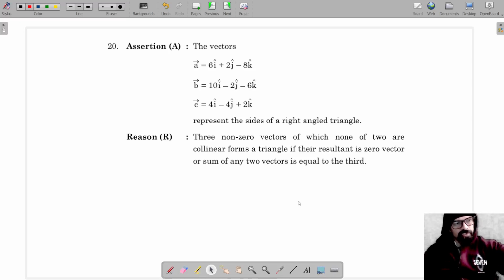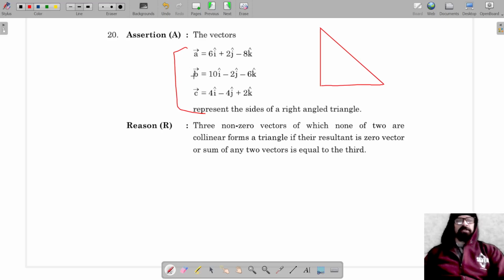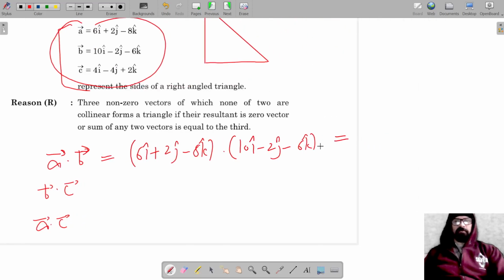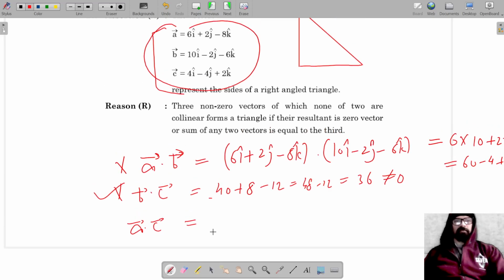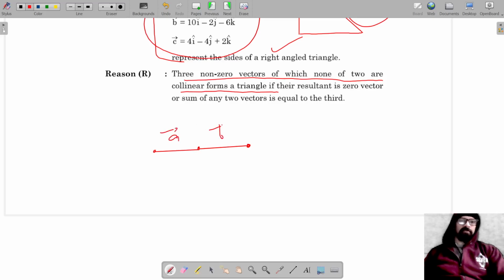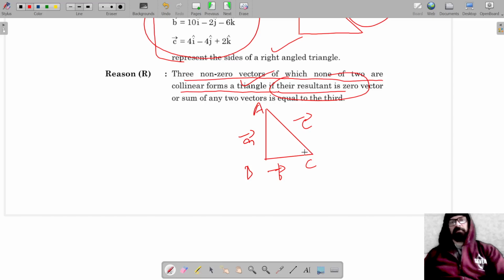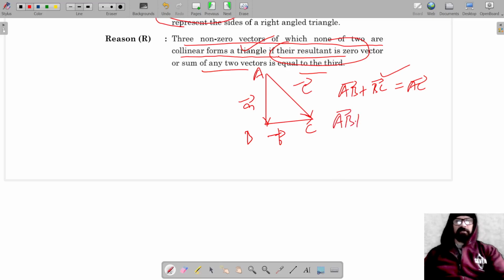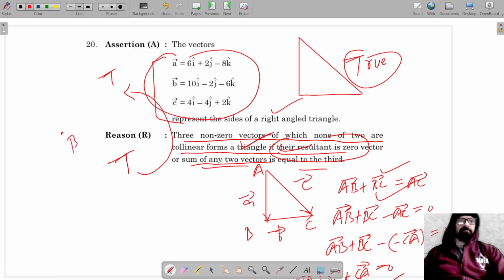Assertion (A): The vectors a=6i+2j-8k, b=10i-2j-6k, c=41-4j+2k represent the sides of a right-angled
Assertion (A): The vectors a=6i+2j-8k, b=10i-2j-6k, c=41-4j+2k represent the sides of a right-angled triangle. Reason (R): Three non-zero vectors of which none of two are collinear forms a triangle if their resultant is zero vector or sum of any two vectors is equal to the third.
Class 12th Math | Answer Key 2024 | CBSE Board PYQ 2024 | 65-5-1 Set 5 | Subset 1 | Q20